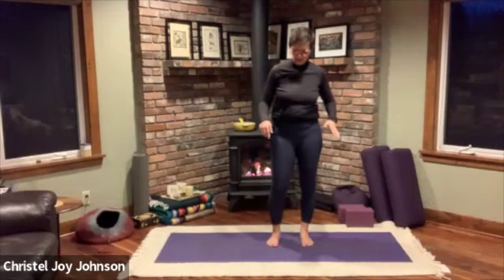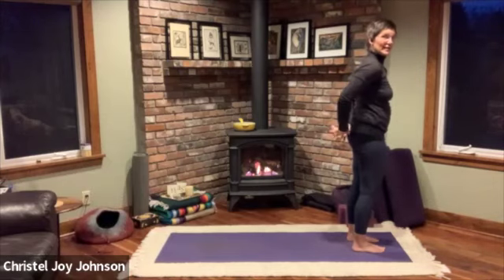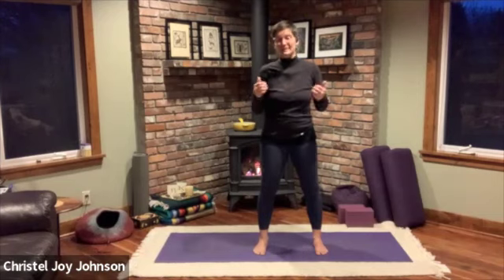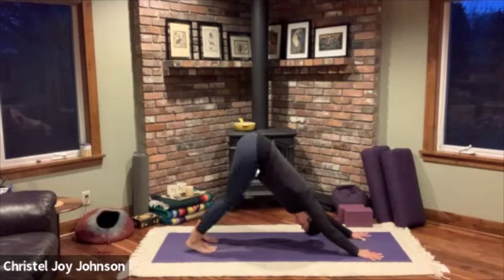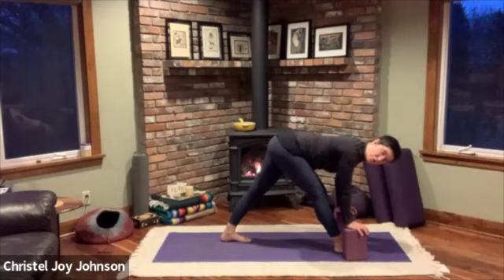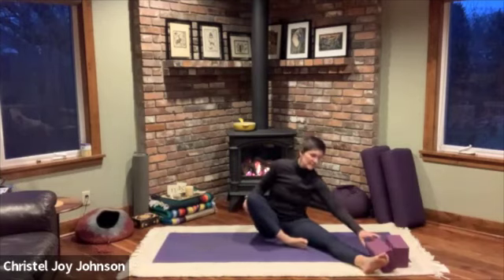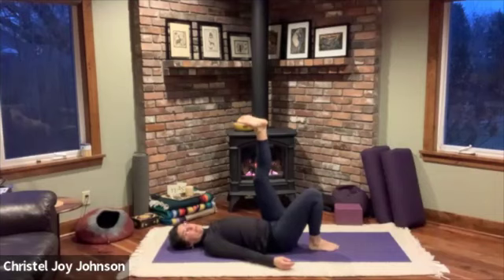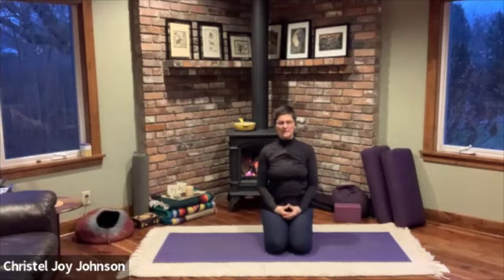Move It Or Lose It: Shorter Version ~ CJoy Yoga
Here is a fun fact: if you do not use a muscle for 3 days it begins to atrophy (waste away or become ineffective). So let's move some muscles, strengthen our core, and find range of motion in most of our joints!!

Turn inward while moving your body and take the time to Mindful while moving through the sequence and you will increase the physical/mental benefits 10 fold!

These videos are free to the public as well as Ad Free. Your support really makes a difference.